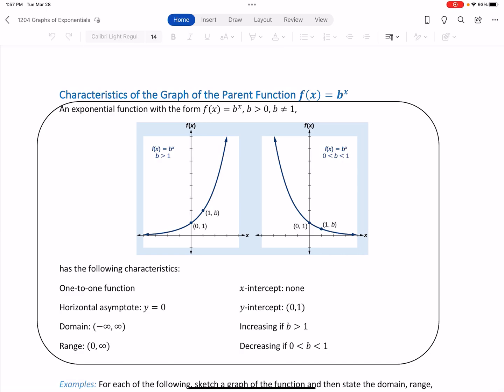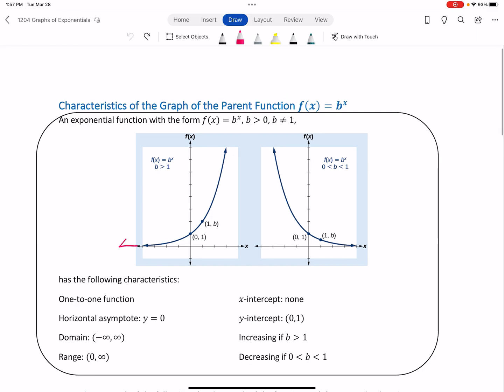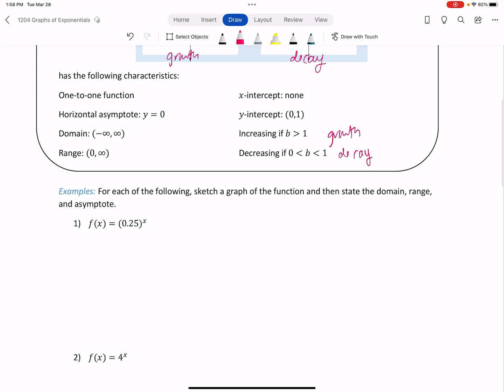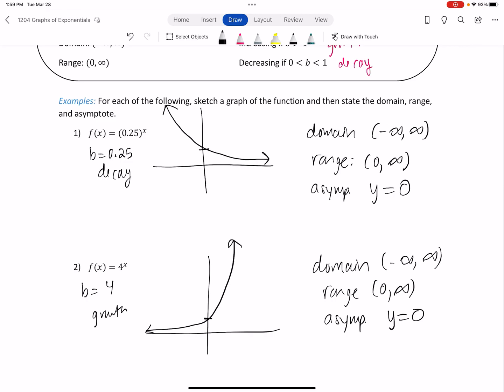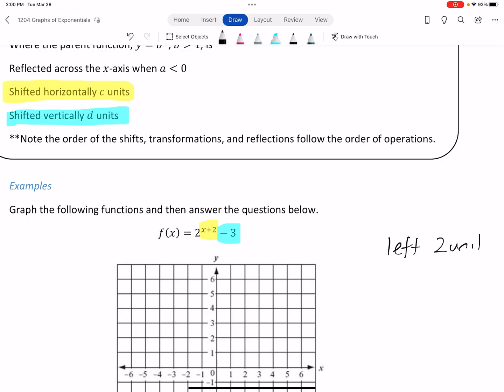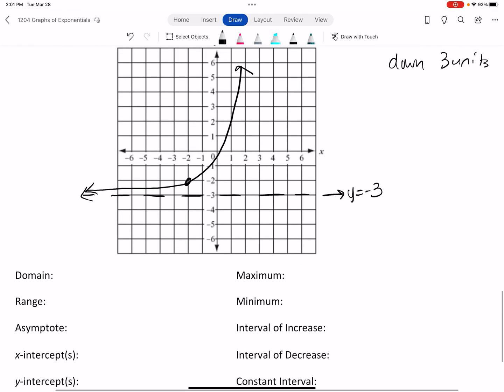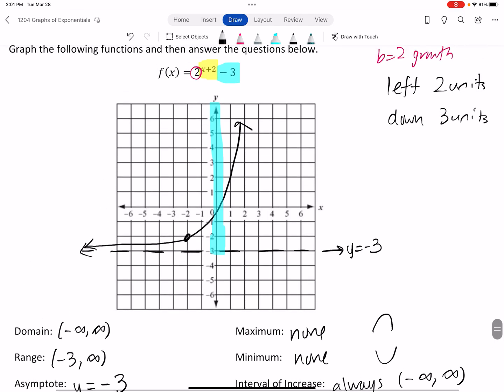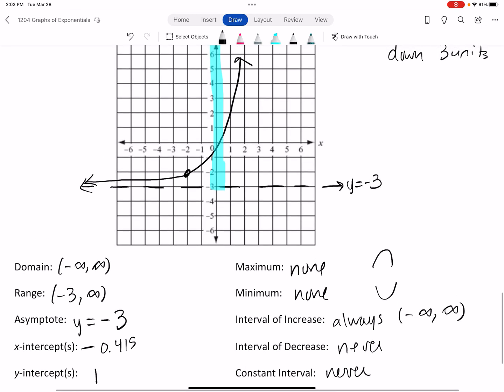Graphs of Exponential Functions